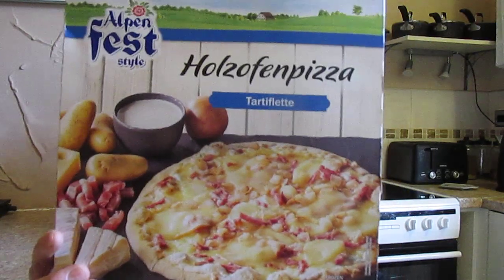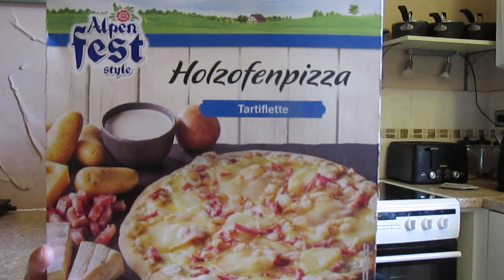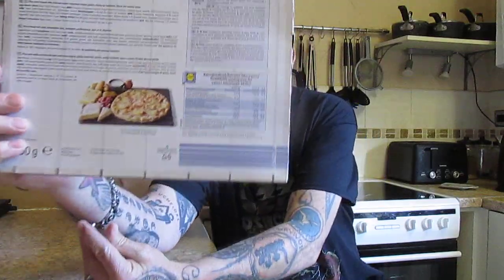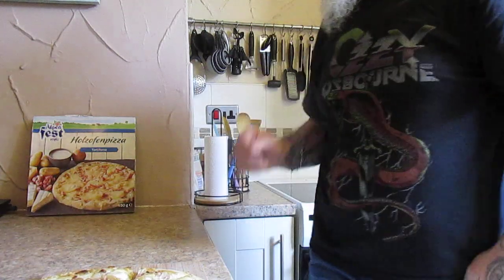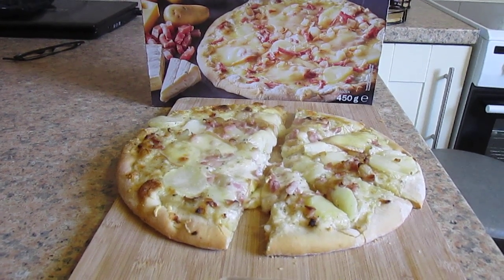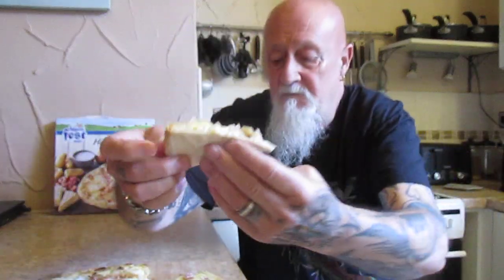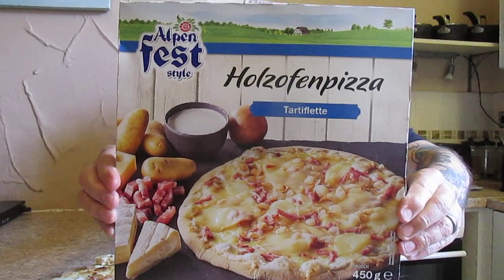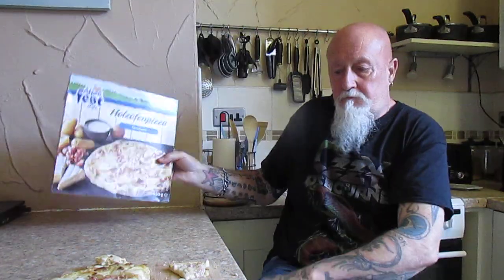Holzofenpizza - Tartiflette - Alpen Fest - Lidl- £2.49p - Food Review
I bought this Pizza from the Alpen Fest week at Lidl to review ! So what was it like ?
The Cooked Pizza did look like the picture on the packaging and overall it was very nice - the base was cooked perfectly with a crispy edge - The Cheese was very nice and worked well with the Potatoes and Bacon the only thing that in my opinion was missing was some seasoning as it was quite bland - I would buy this again and I can recommend it but for me personally I would add some seasoning before cooking it - I score this 8 out of 10